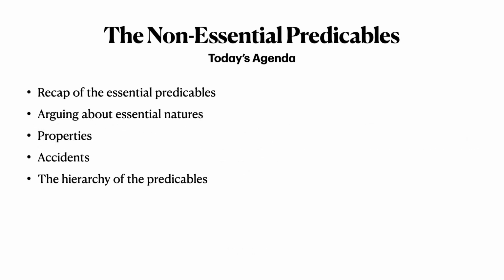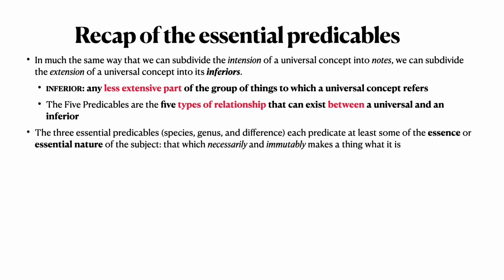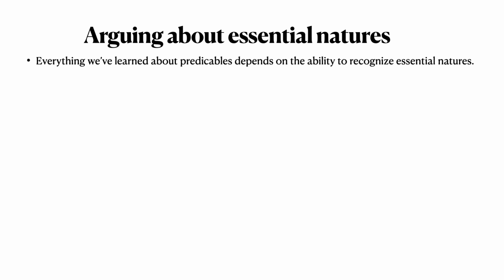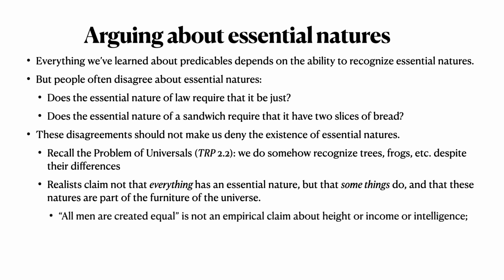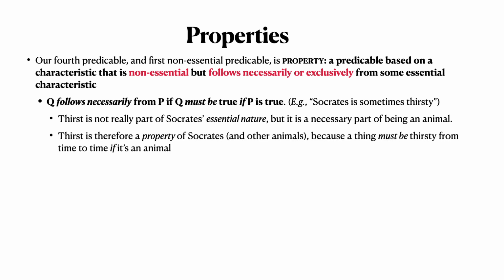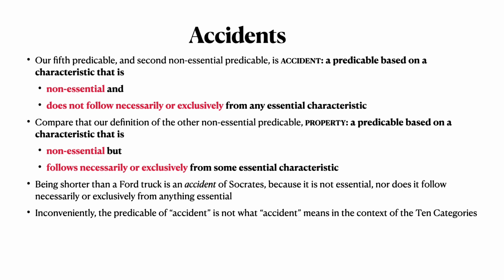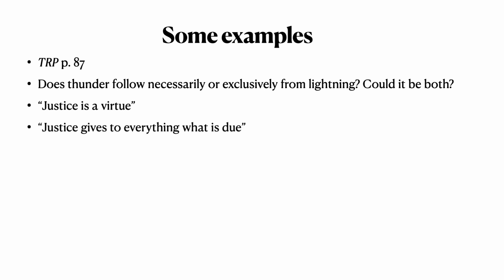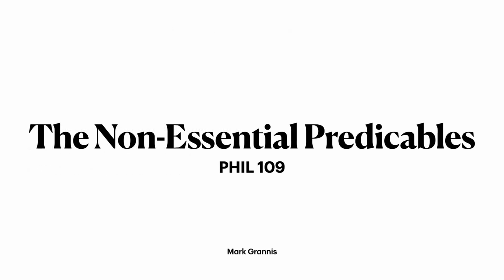Lecture 3.7, The Non Essential Predicables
We conclude our discussion of the Five Predicables by considering the two non-essential predicables of property and accident.